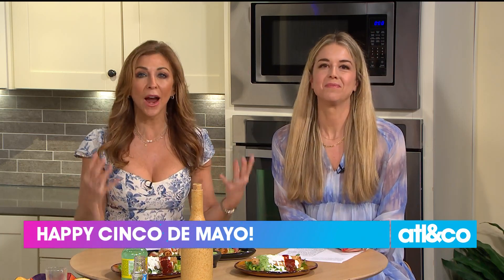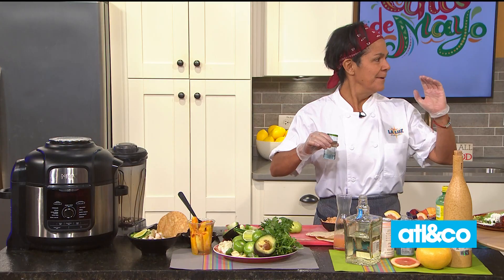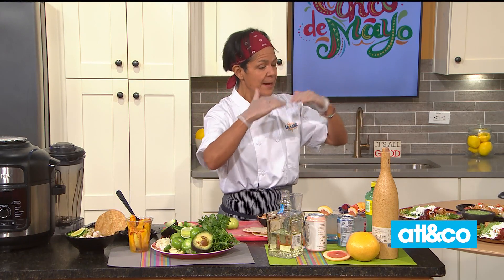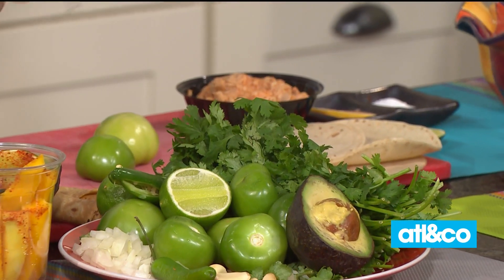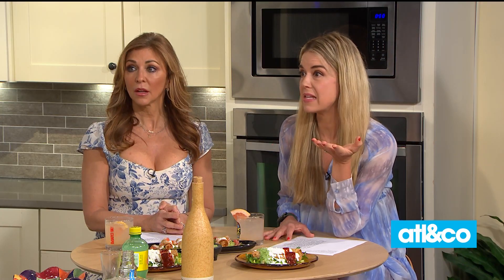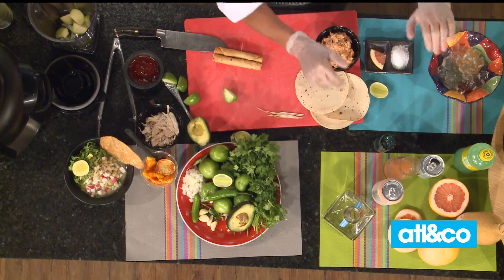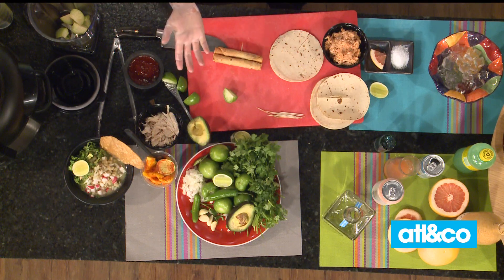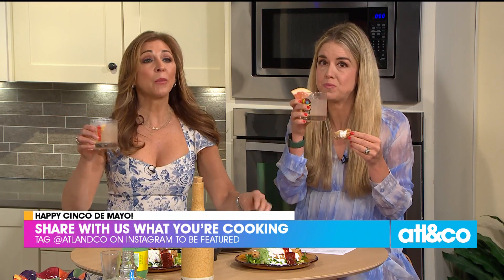Cinco de Mayo Party Recipes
Chef Lucero Martinez shares yummy flautas and refreshing palomas to toast to Cinco de Mayo.